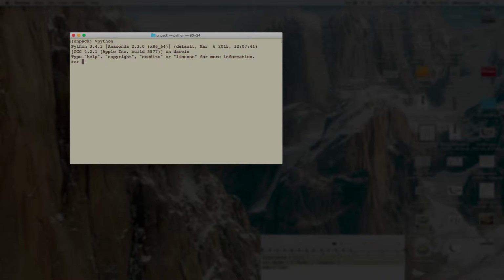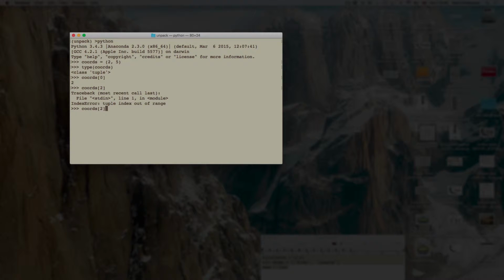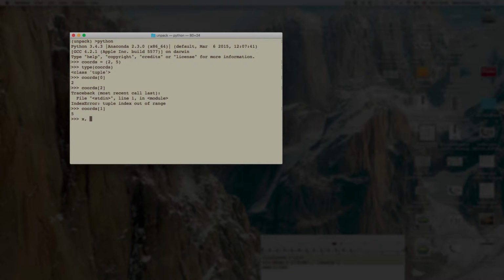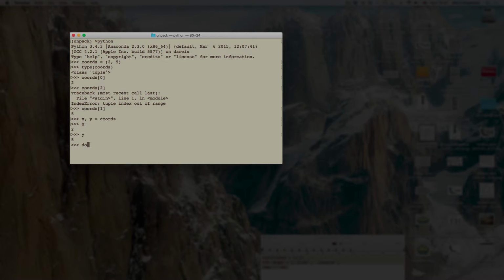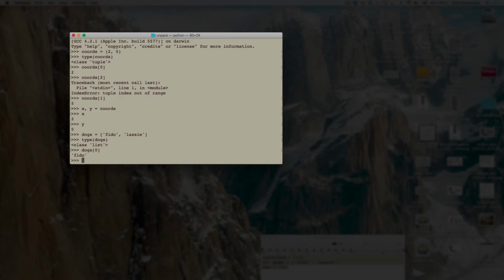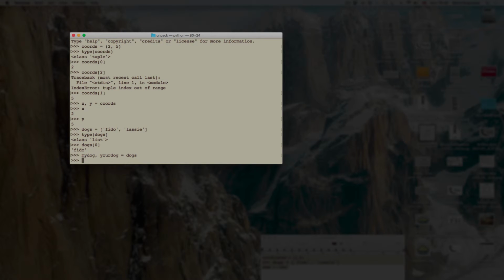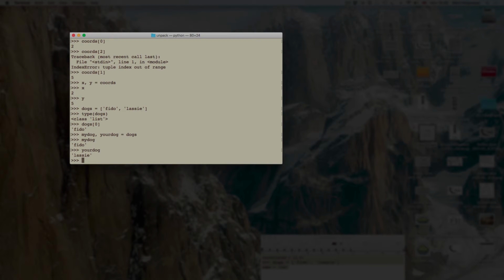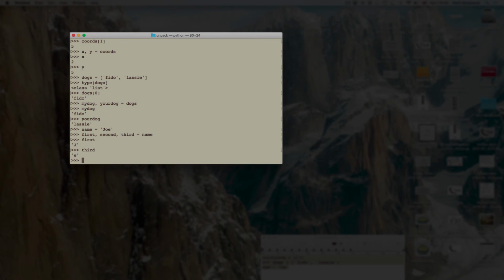Unpack tuple in python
Hve you heard the phrase 'unpack a tuple. This short video explains what that means.